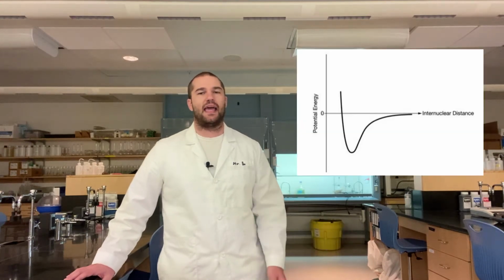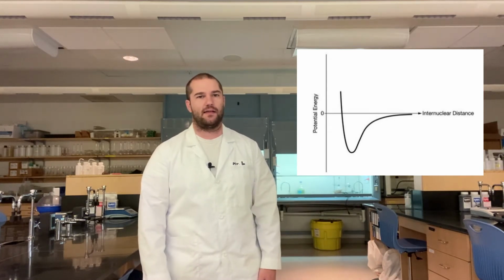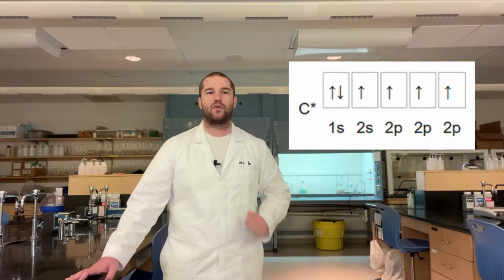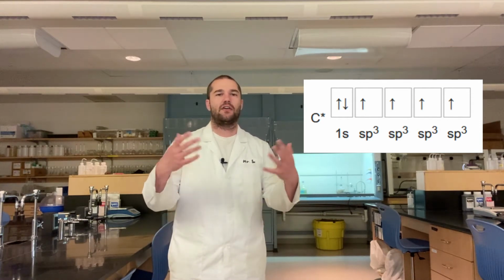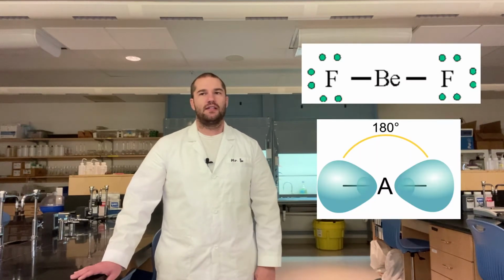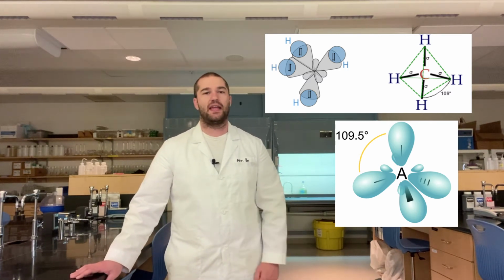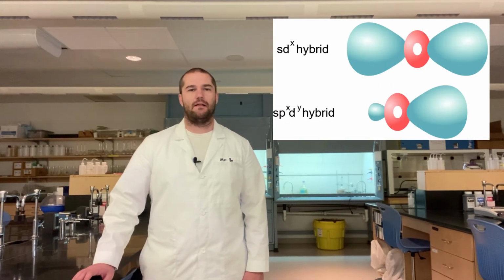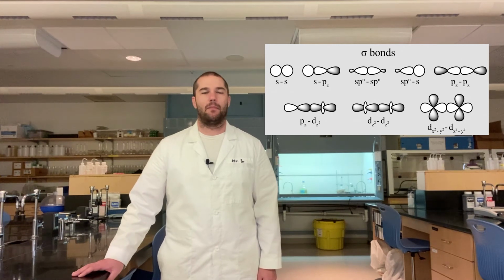Molecular Shapes PART 2 by Mr. L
Hello! In this video we will cover hybridization, polarity of overall particles, pi and sigma bonds, as well as some bonding theory.